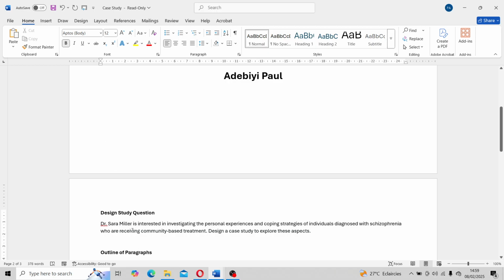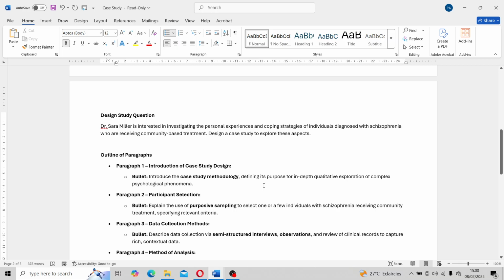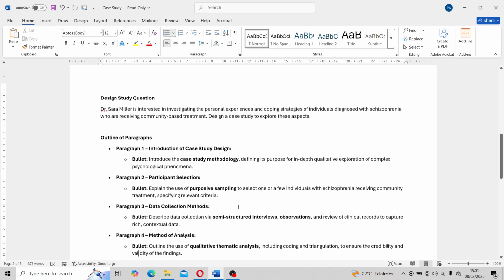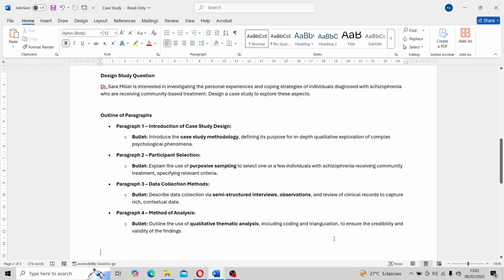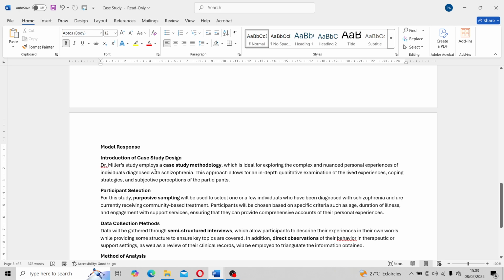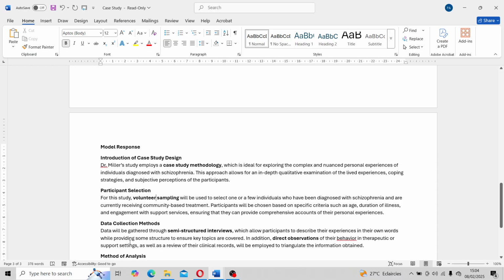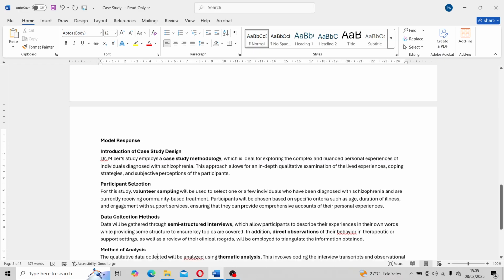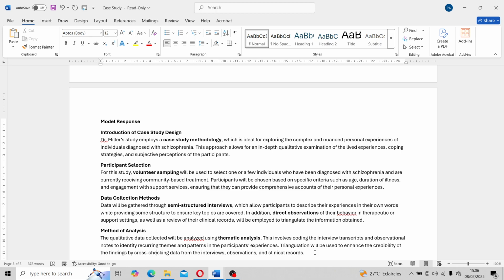How to Design Case Study: Cambridge 9990 Psychology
**Title:** How to Design a Case Study | Cambridge 9990 Psychology

**Description:**
Master the art of designing a **case study** for **Cambridge 9990 Psychology** with this comprehensive guide! This video explains the step-by-step process for creating a compelling and valid case study in psychology.

🔹 What is a **case study** in psychology?
🔹 Key features and structure of a case study
🔹 How to choose the right case for your study
🔹 Collecting and analyzing qualitative data
🔹 Strengths & weaknesses of case studies
🔹 Ethical considerations and ensuring validity

This video is perfect for **AS & A-Level Psychology students** who want to improve their understanding of research methods and ace their exams! 🎯